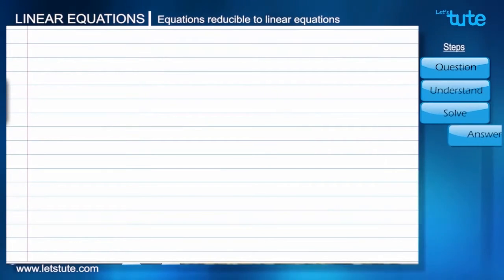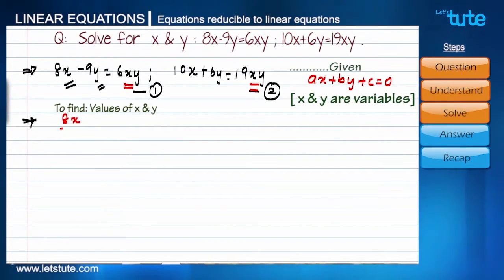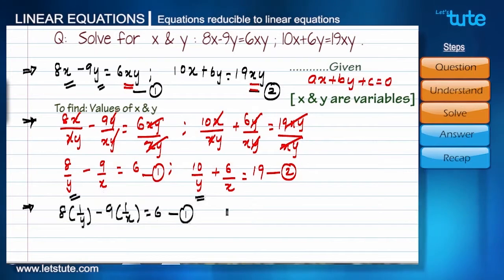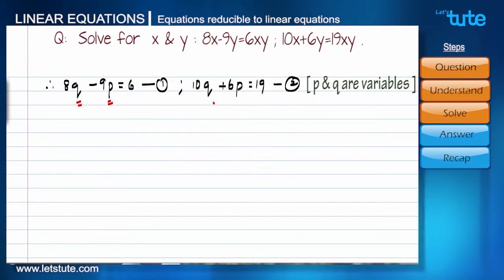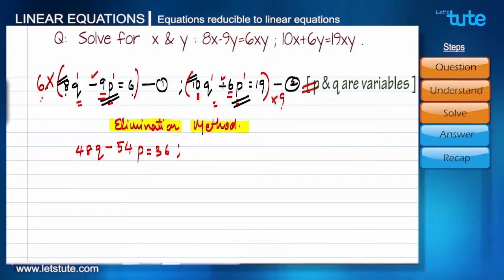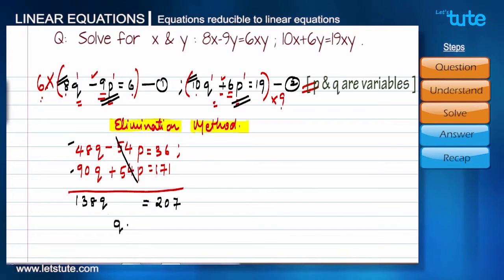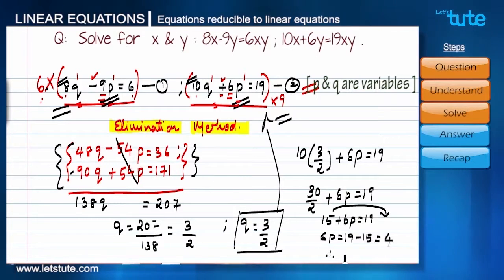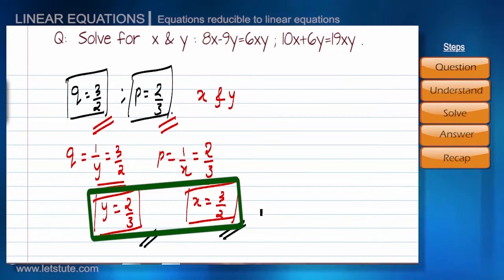Chapter 1 Equations Reducible to Linear Equations Problem Solving | Maharashtra Board Class 10 Maths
Hello Guys
Check out our interesting video on Chapter 1 - Linear Equations In Two Variables Equations Reducible to Linear Equations (Problem Solving) 10 for Maharashtra State Board.

In this session on Linear Equations In Two Variables you will get to know the detailed explanation on the following Topics:
1. Concept Of Linear Equation
2. Non Linear Equations
3. Transforming Variables
4. Making Linear Equation
5. Finding the Solution for Original Equations

We Hope You Liked This Session Chapter 1 - Pair Of Linear Equations In Two Variables Equations Reducible to Linear Equations (Problem Solving) Maths Class 10 Maharashtra State Board Letstute.